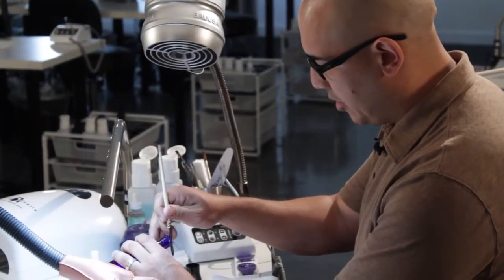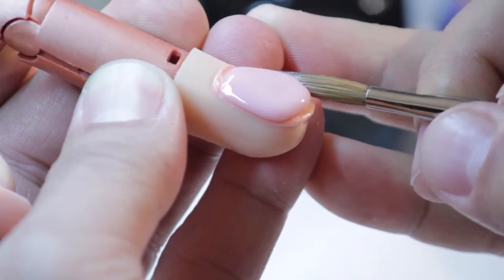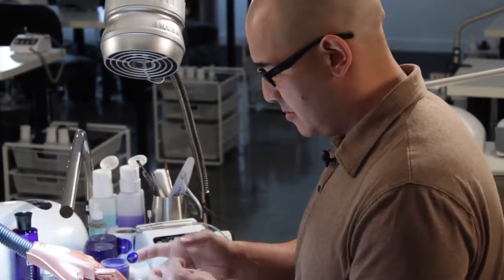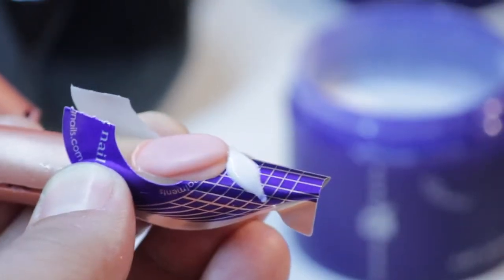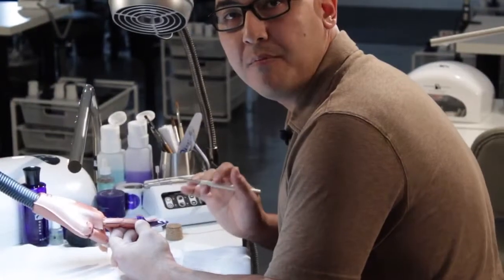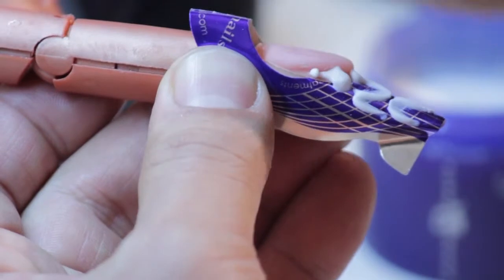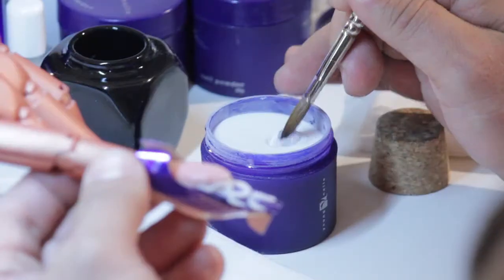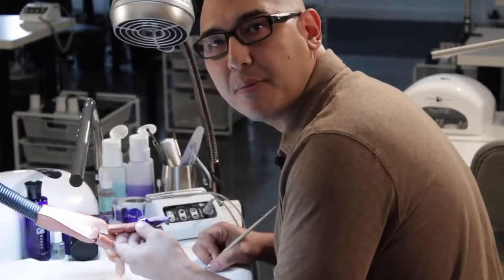EP25 2012 Wedding App 2